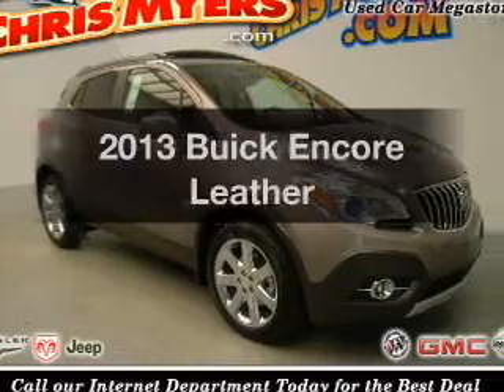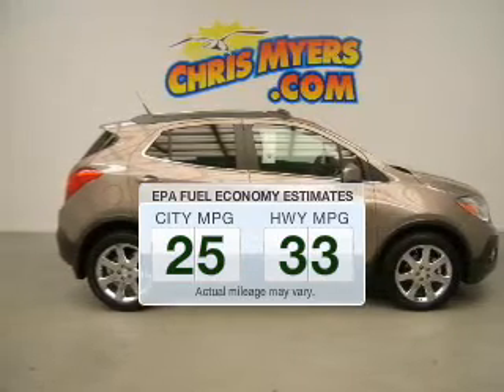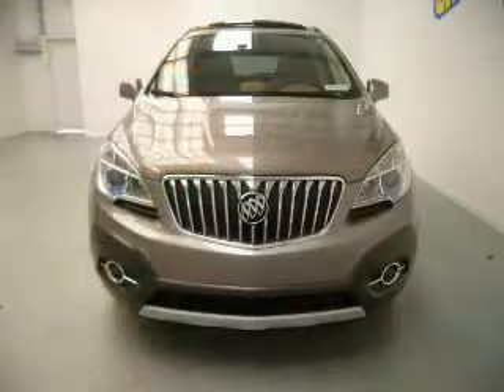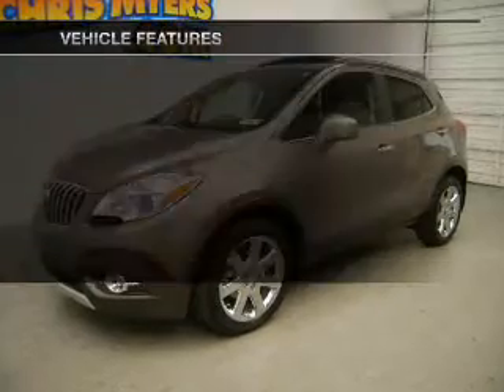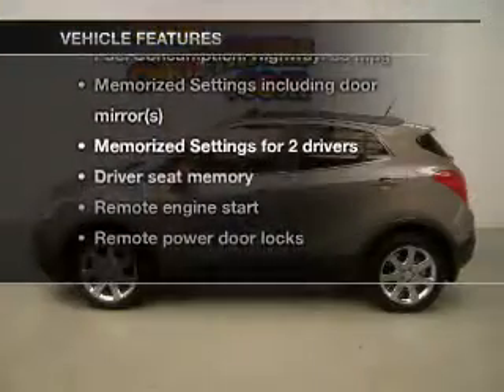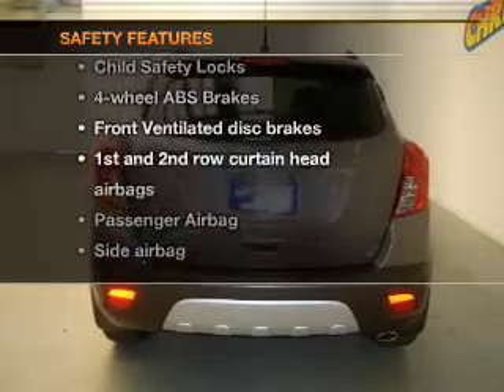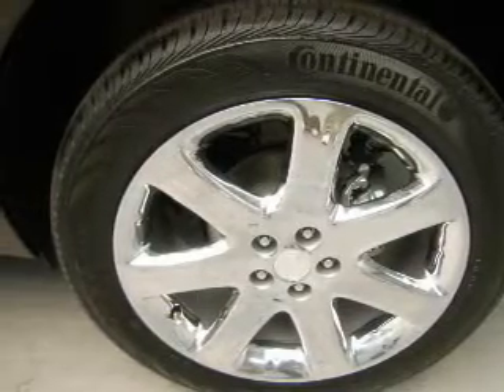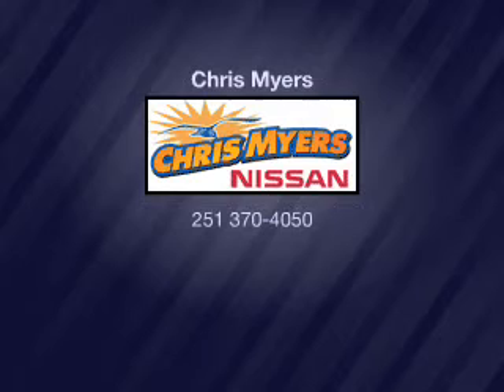2013 Buick Encore - Daphne AL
Year: 2013
Make: Buick
Model: Encore
Trim: Leather
Engine: 1.4 liter inline 4 cylinder 16 valve
Transmission: 6-Speed Automatic
Color: Cocoa Silver Metallic
Mileage: 10
Address:
27161 Hwy. 98